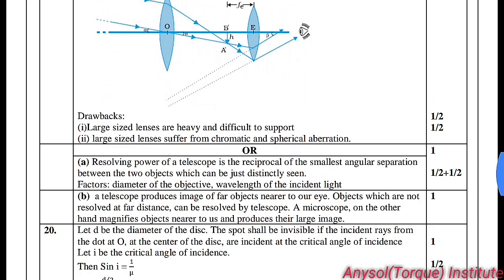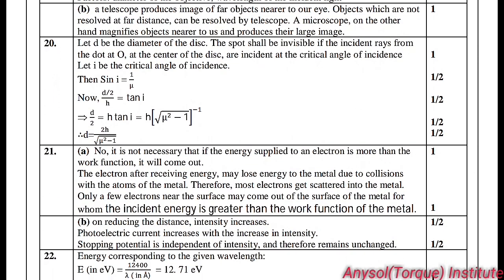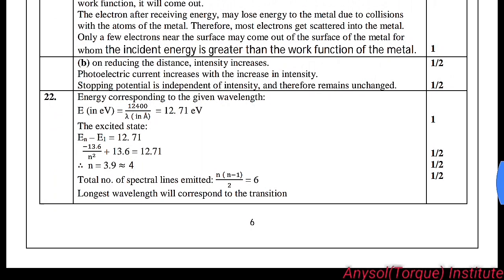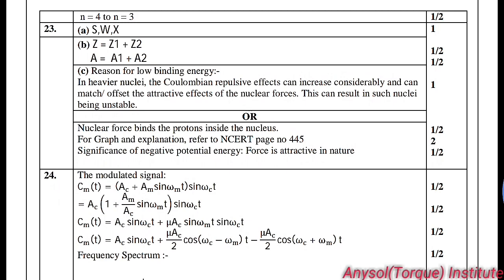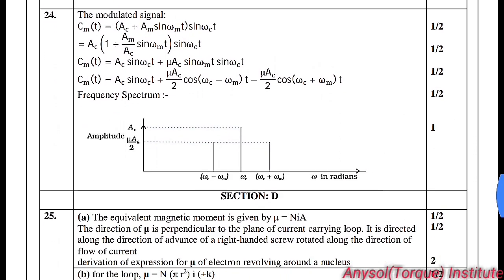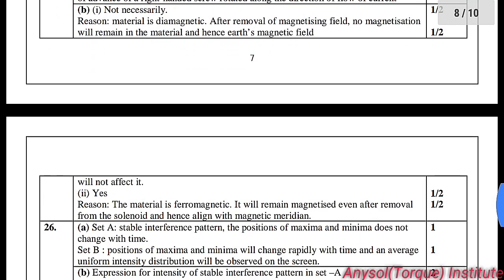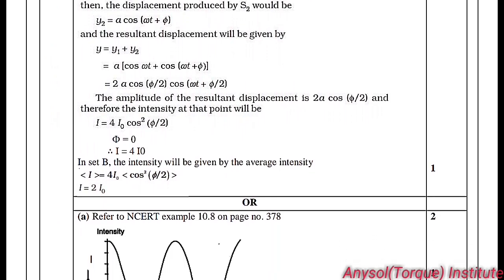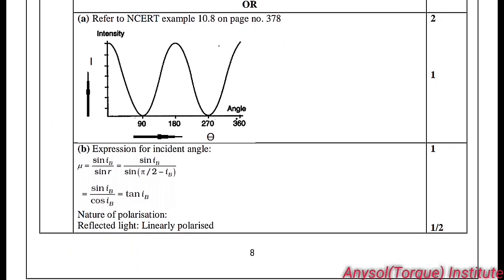12 Physics sample question paper for 2019 CBSE l ISC l PUC l State boards l anysol institute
Anysol Institute
12 Physics question paper CBSE l ISC l PUC l State boards l anysol institute

**Download Pdf file question paper**

**Download pdf file answers**

For Other video lectures. watch our all videos & playlists also